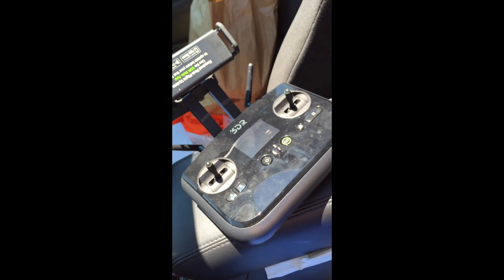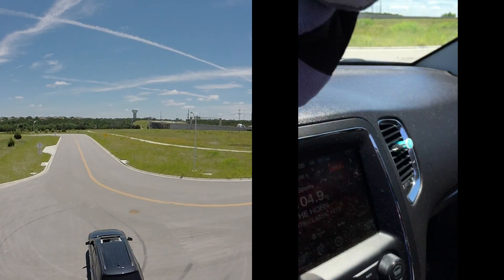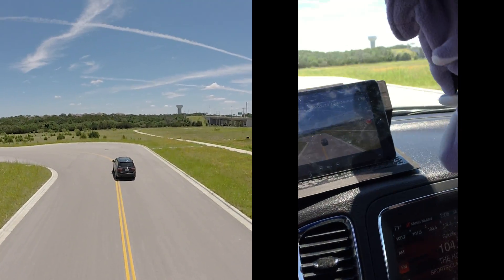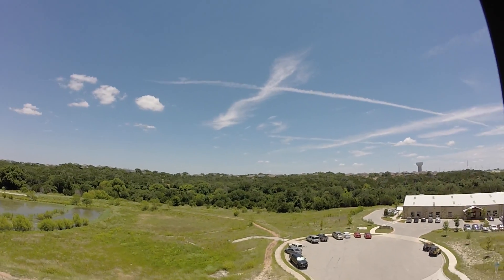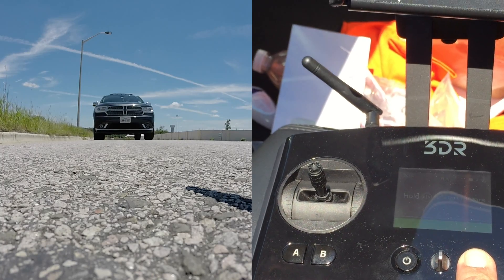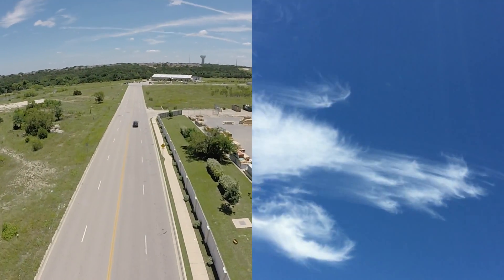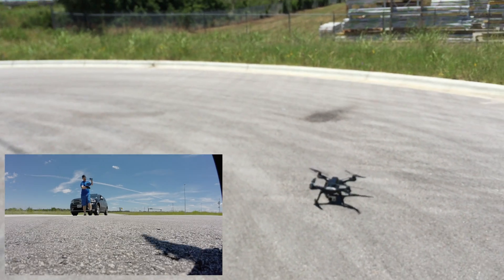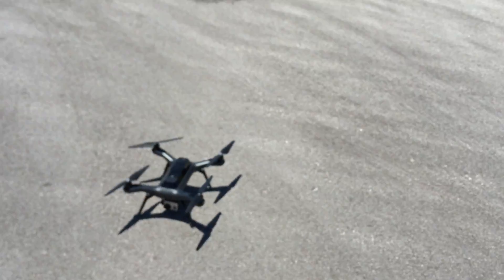Solo Auto Land and Takeoff with Follow Me of Car at 30 MPH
DO NO TAKE THIS AS CONDONING FLYING WHILE FOLLOWING CAR!!!

I WAS ON ISOLATED SEMI-PRIVATE ROADS!!!

This was a video I shot quickly to show the utilization and ease of 3D Robotics Solo Smart Drone "Follow Me" Feature.

Facebook.com/ATxDroneServices

Facebook.com/ATxRCProductions

Support these great companies:

Autobotix.ca
Aerial-Visions.com

STAY SAFE, FLY SAFE, FLY FOR FUN!!!